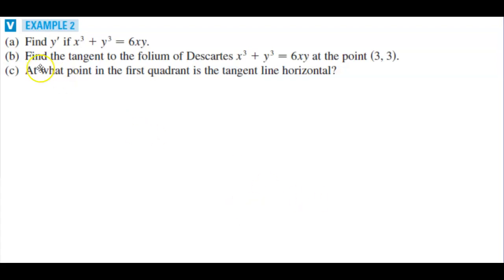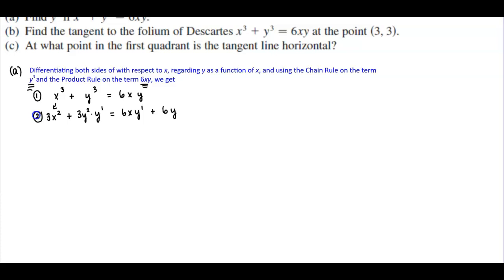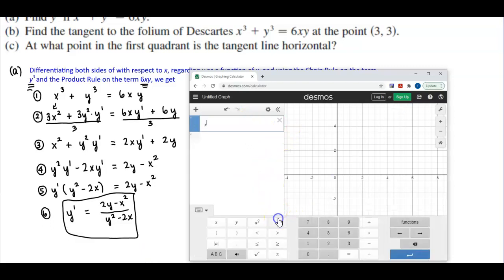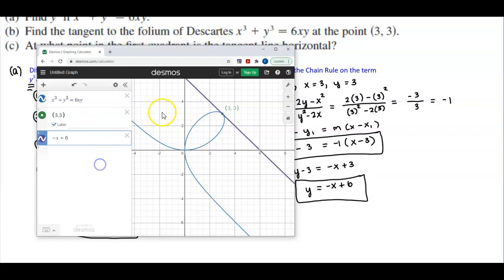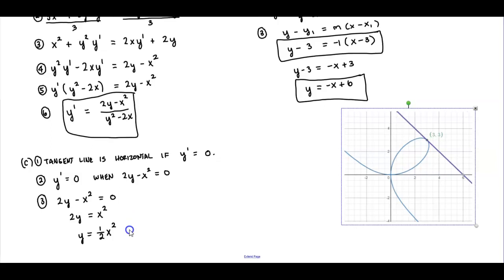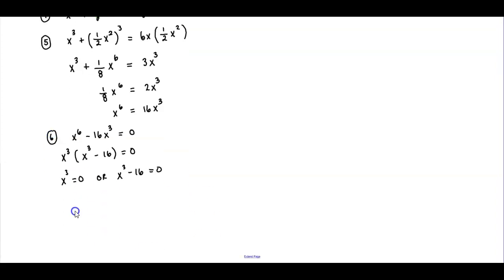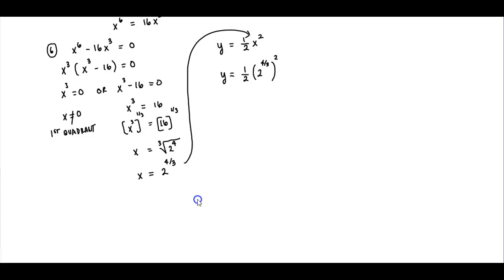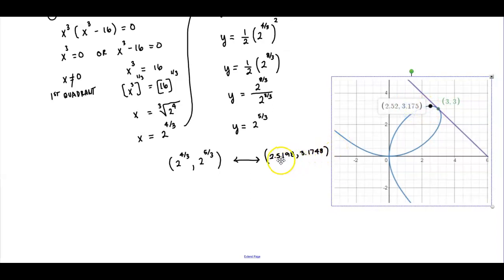Math 1A 3.5 Example 2 Find a tangent line to the folium of Descartes